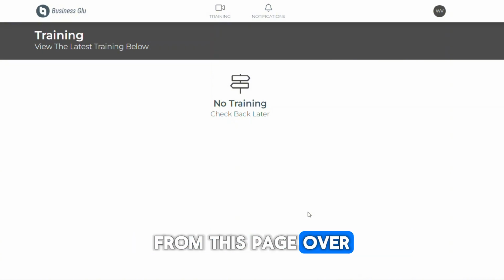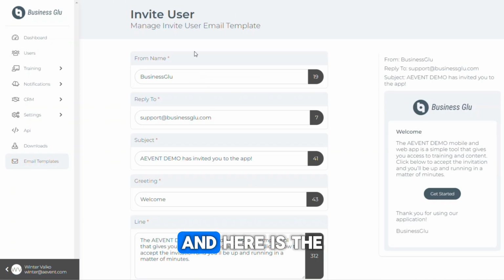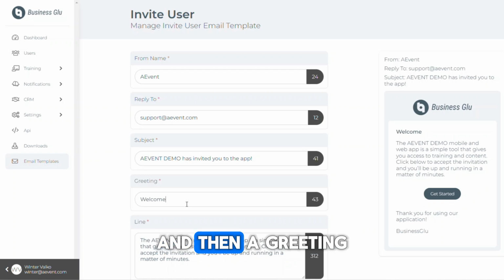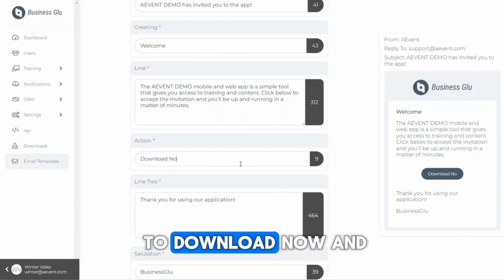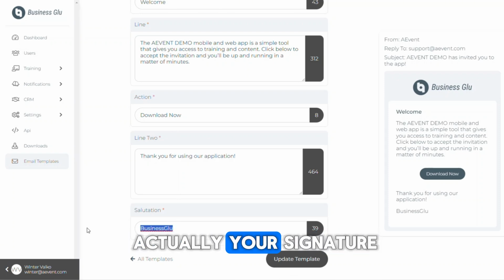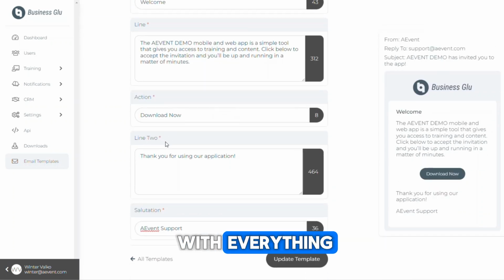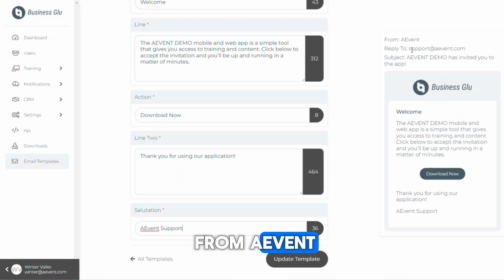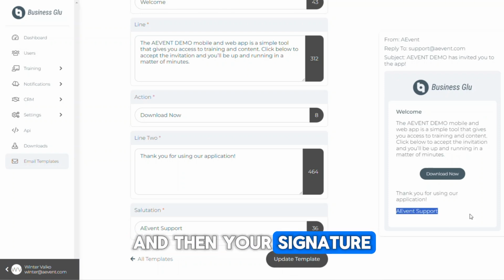How to Edit Email Templates in BusinessGlu: Step-by-Step Guide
Learn how to edit email templates in BusinessGlu with this easy-to-follow step-by-step guide.

Perfect for business owners, team leaders, and marketers, this tutorial walks you through customizing email templates to align with your brand and use with AEvent to streamline workflows and automate timeline actions.

Discover how to make your emails more effective, professional, and engaging by editing templates with BusinessGlu’s user-friendly tools.

Watch now to master the integration of BusinessGlu and AEvent for seamless timeline automation.